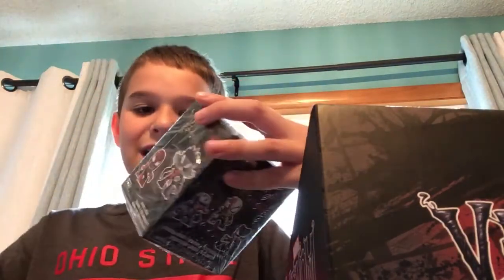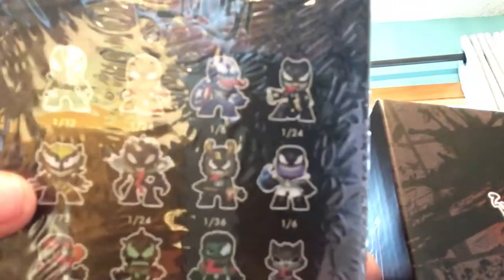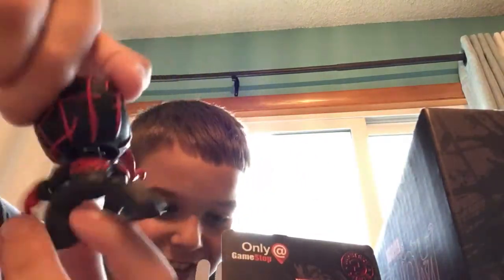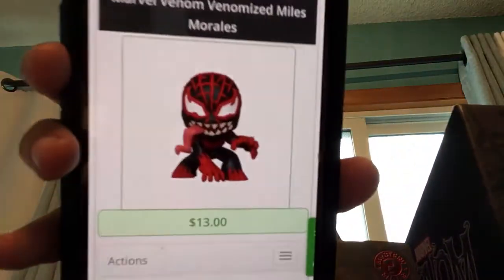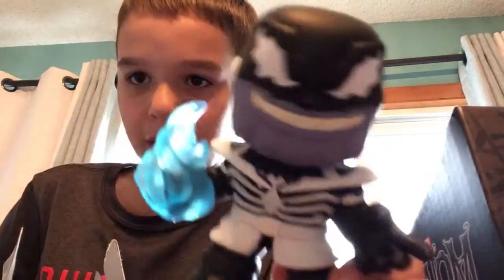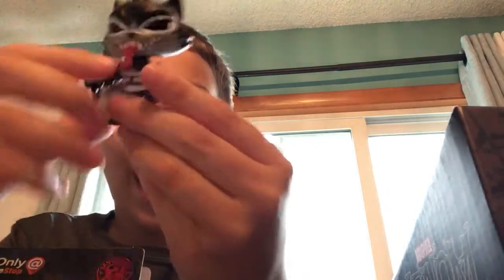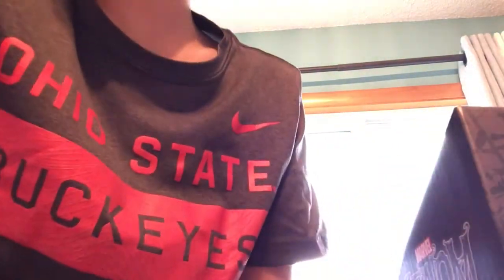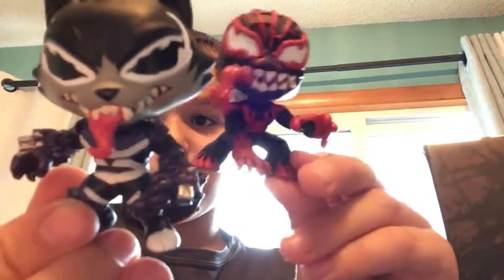Opening up the venom mystery minis will we get the one out of 72. 🤞🏻🤞🏻🤞🏻